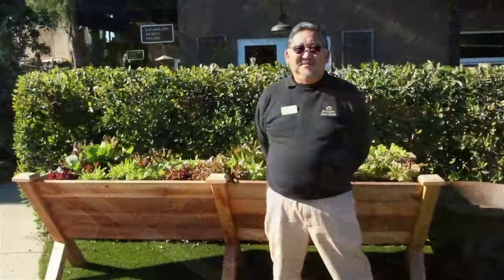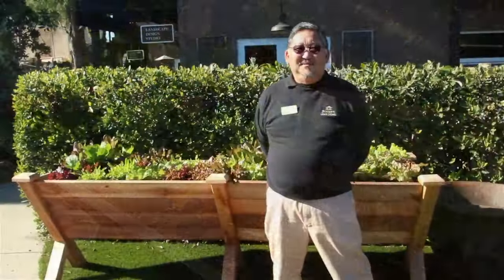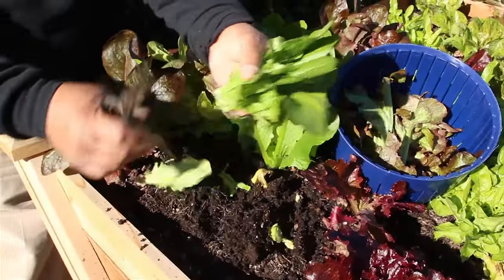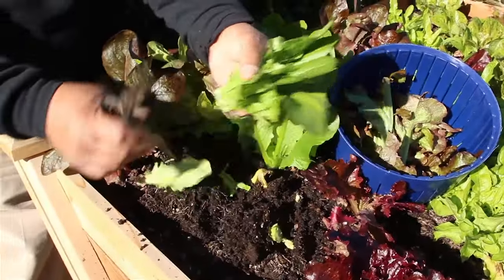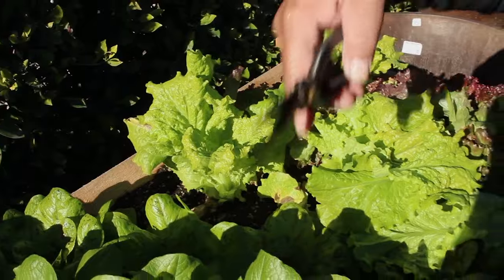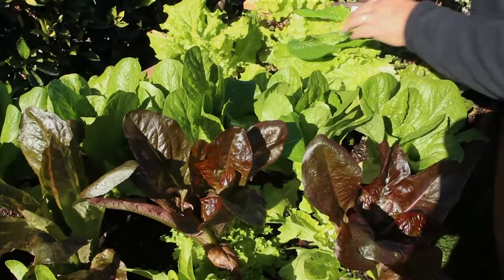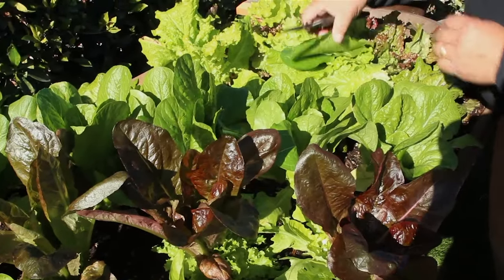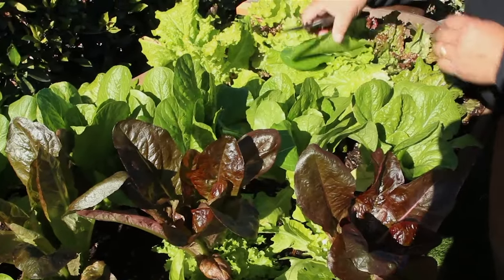How to Harvest Lettuce with Steve Goto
Expert Horticulturist, Steve Goto, explains how to properly harvest lettuce to keep your crop producing for up to two months.